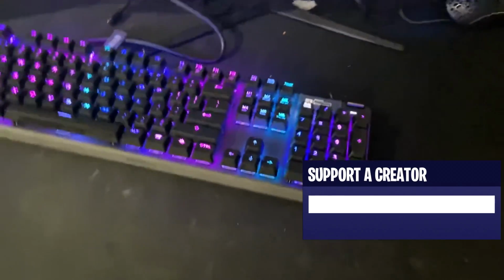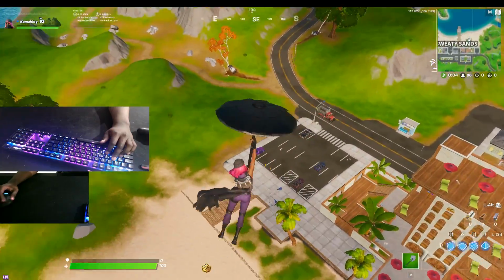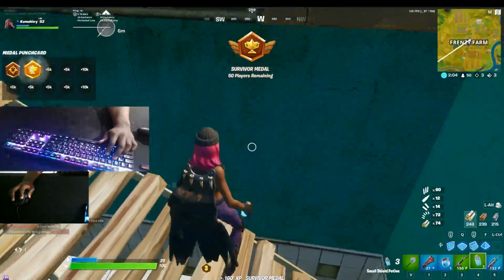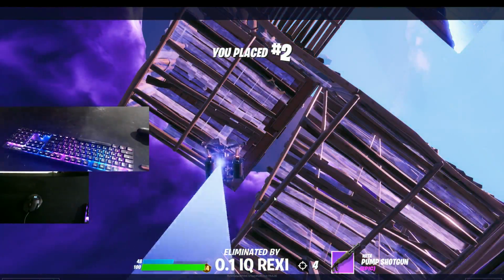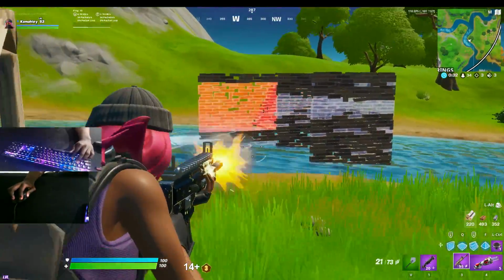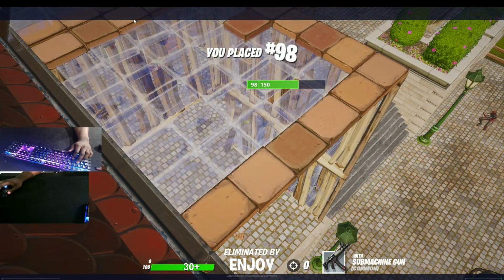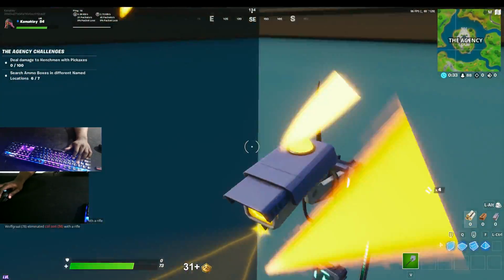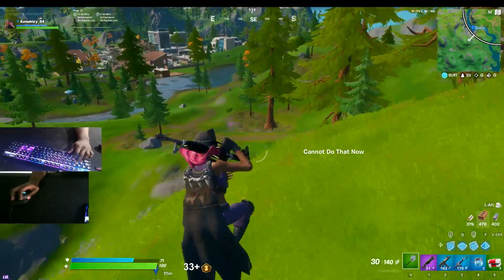Playing Hype Nite With Mongraal's Setup(Apex pro and logitech G402) Fortnite battle royale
thumbnail by @justkingg15
creator code : kamahley

subject: playhing hype nite with mongraals setup , mongraal's gaming setup, apex pro and g402 gameplay, apex pro gameplay, g402 gameplay, how to get top 1 percent hype nite,fortnite,fortnite season 2 chapter 2,tips and tricks,fortniute battle royale, steelseries apex pro,logitech g402